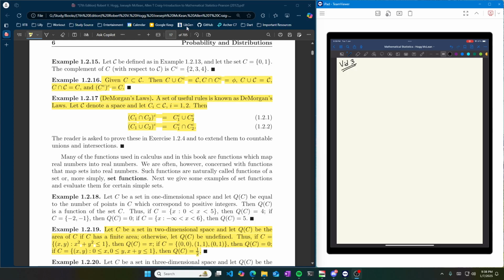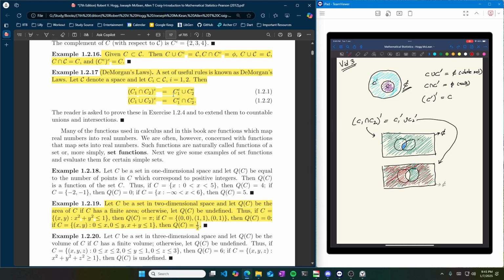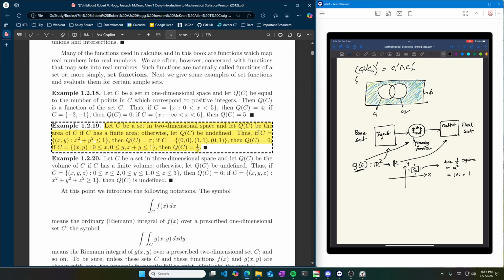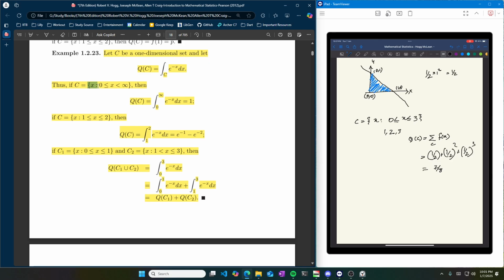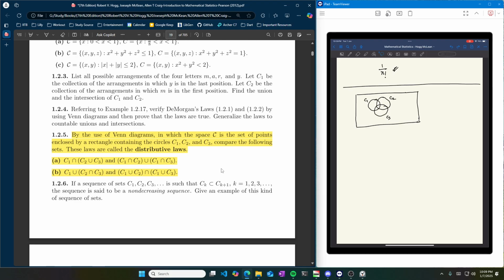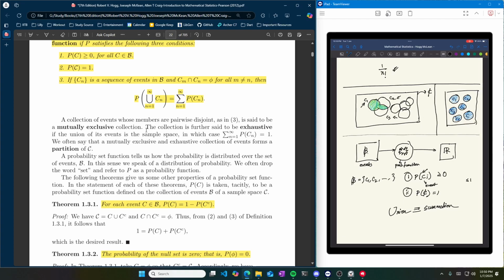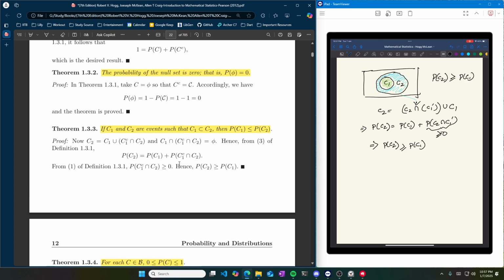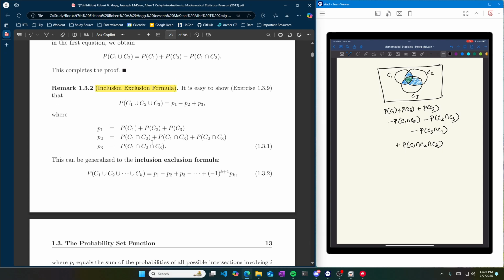2. Probability Function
We define the Probability function here and look into some basic results.